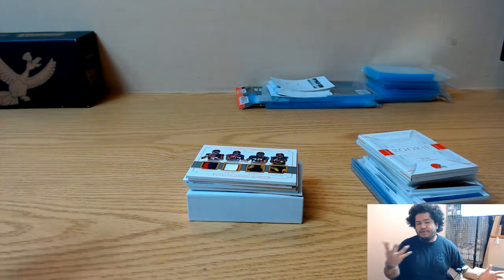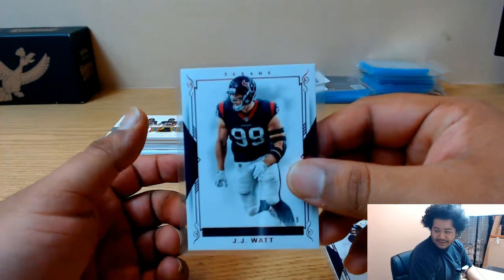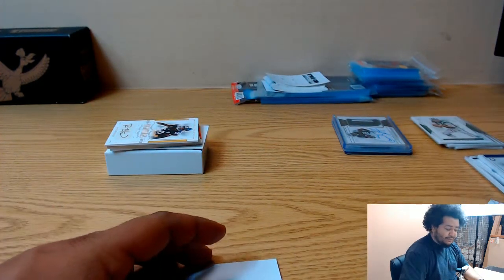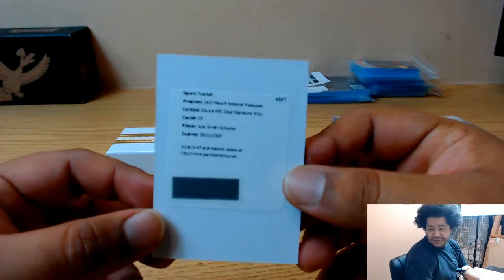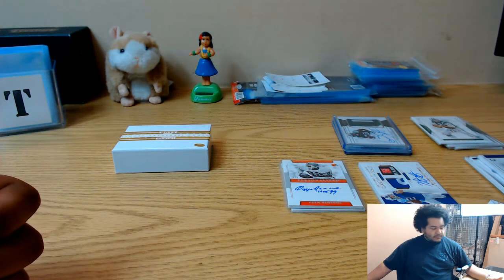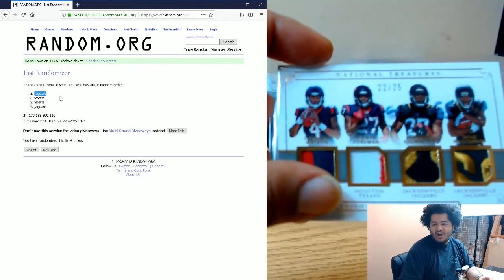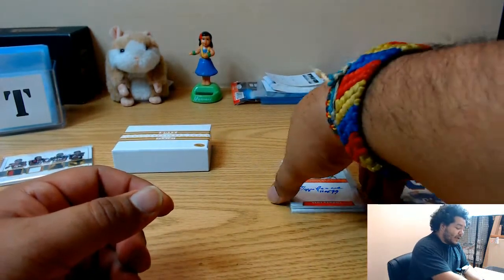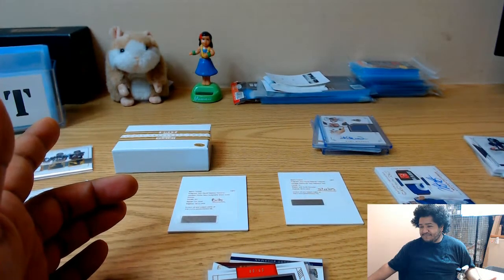2017 National Treasures Football Half Case #3 Part 2 eBay